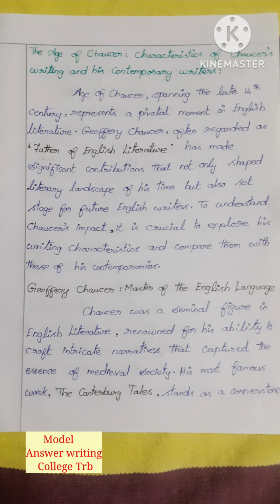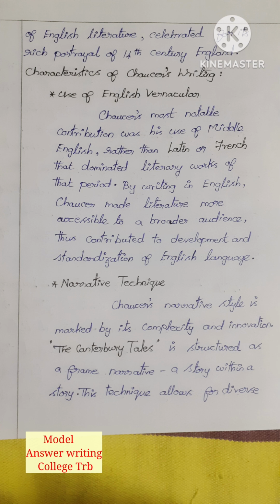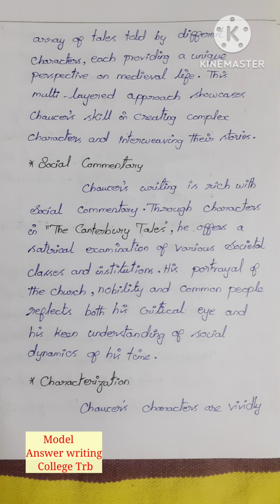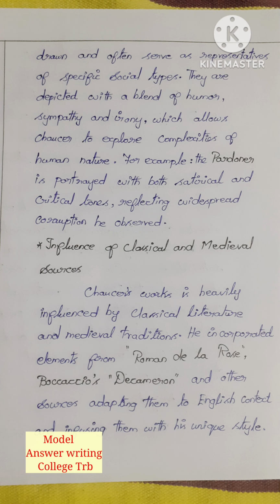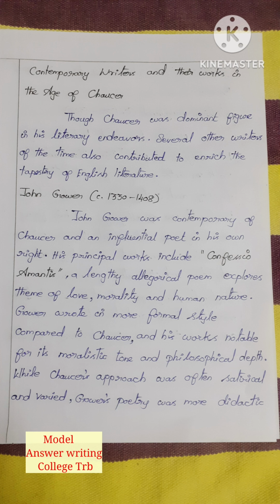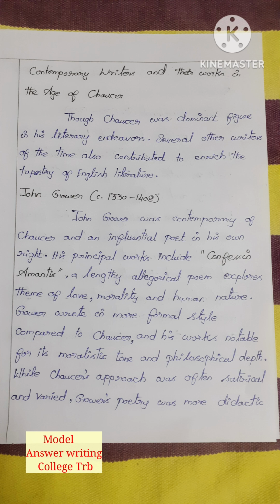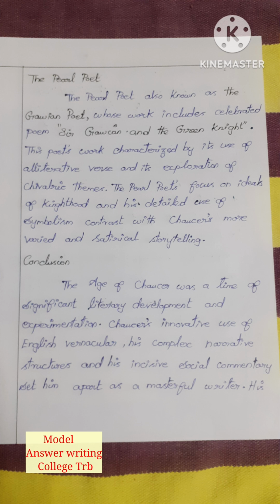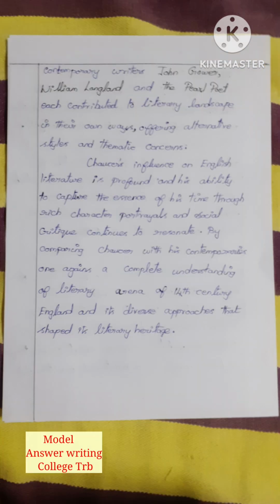Descriptive answer writing MODEL----*****----College TRB ENGLISH LITERATURE 👍